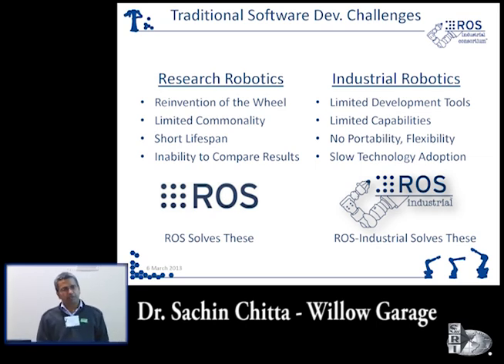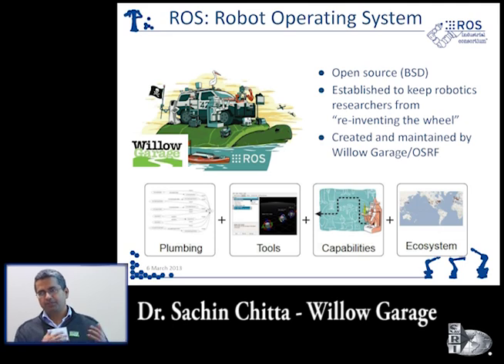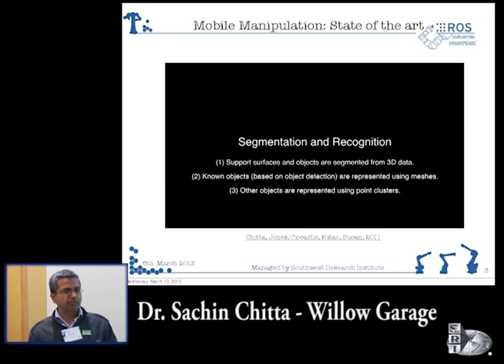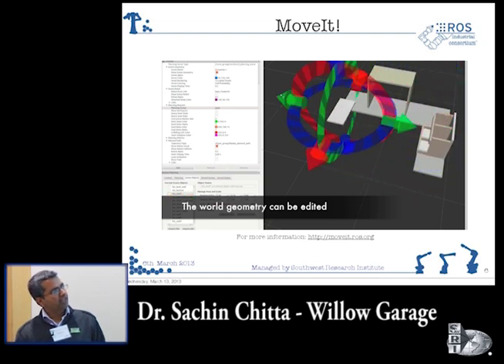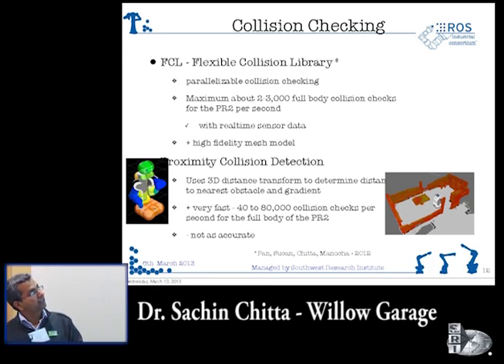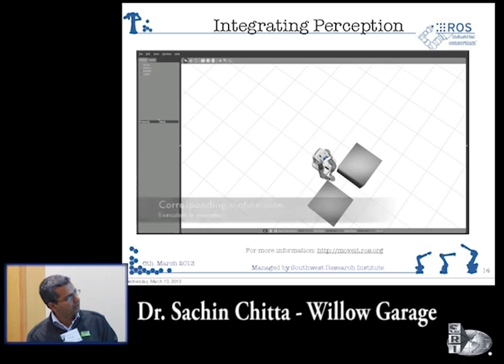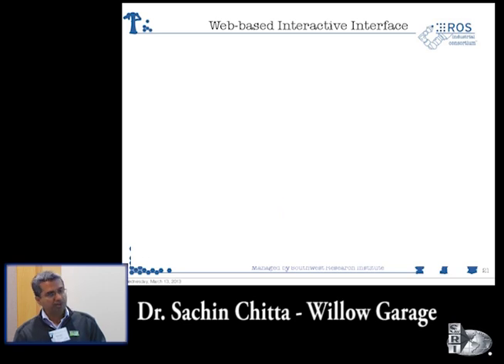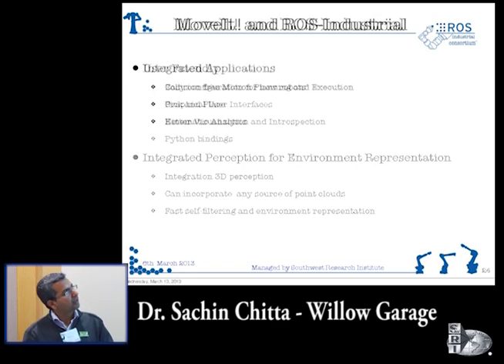Introduction to ROS and MoveIt!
Presentation by Dr. Sachin Chitta of Willow Garage at the ROS-Industrial Consortium kickoff meeting. Recorded March 6th at SwRI in San Antonio, TX.